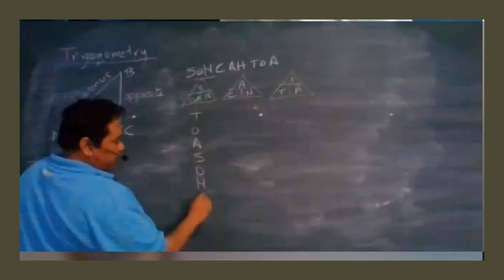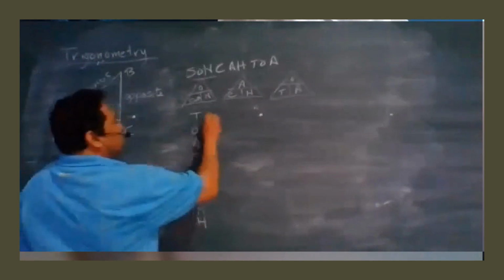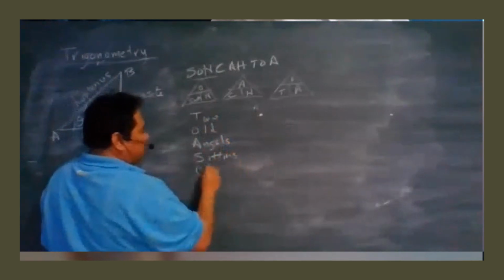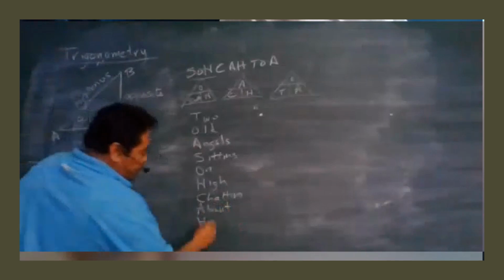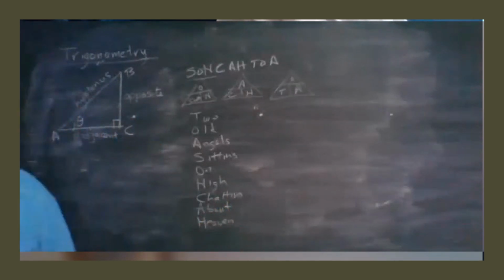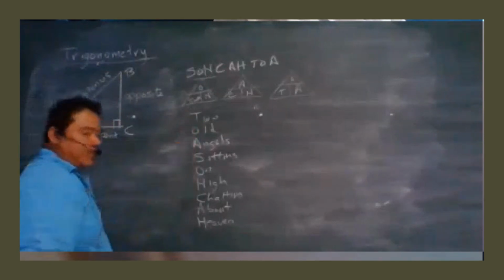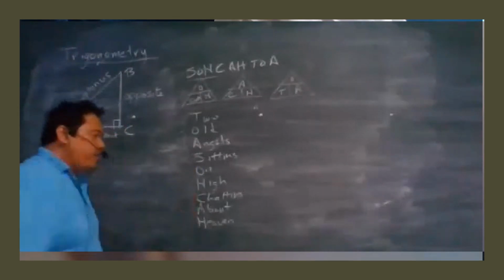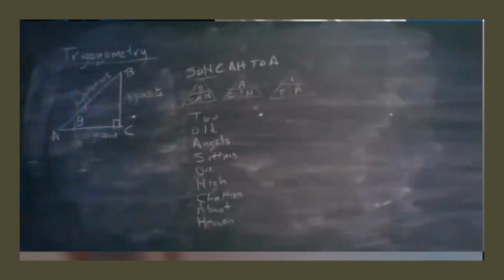Trigonometry Part 3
This video shows a lesson where the teacher and students discuss the Concept of Trigonometry.  This video shows a lesson that has been separated into 5 parts where the teacher and students discuss the Concept of Trigonometry. This video is part 3 of the five part series that explains the Concept of Trigonometry.